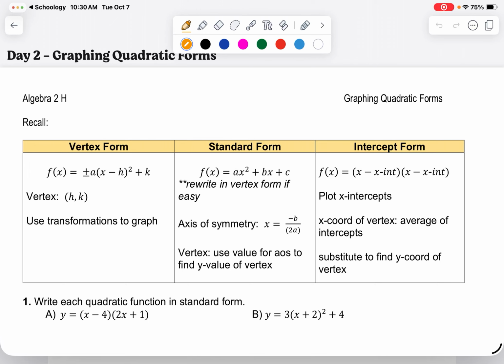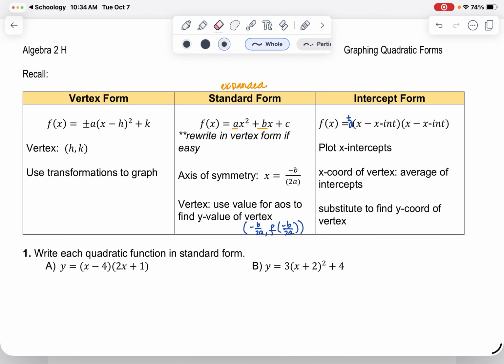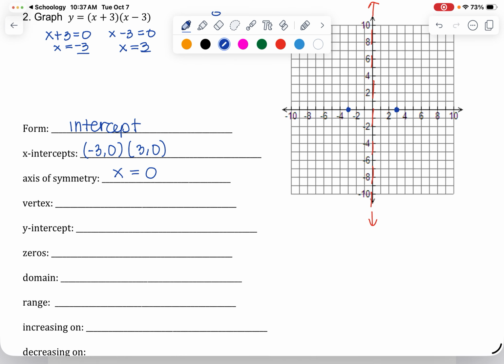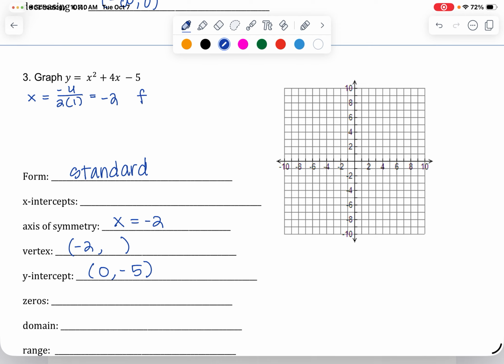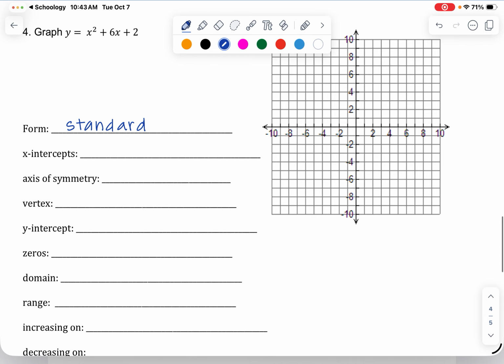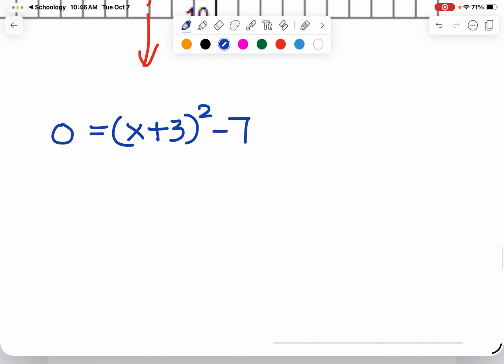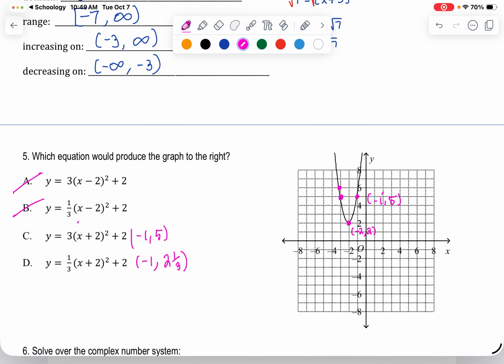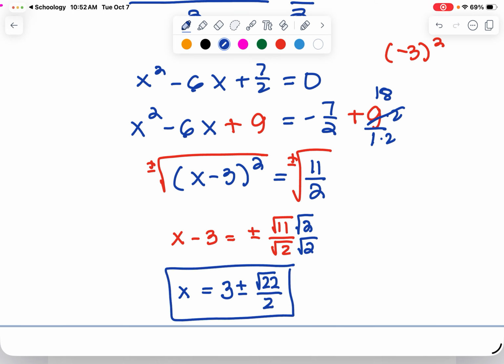Graphing Quadratics in 3 Forms